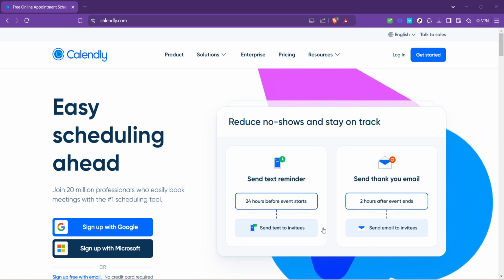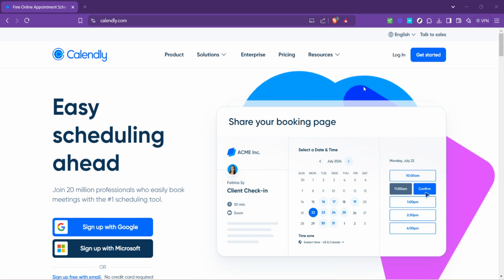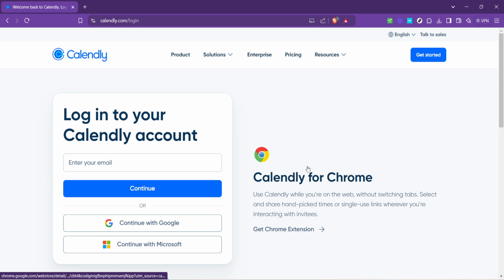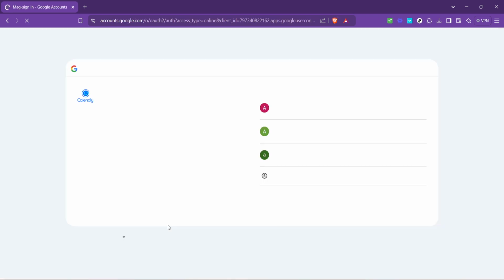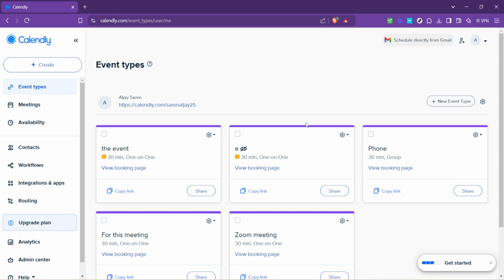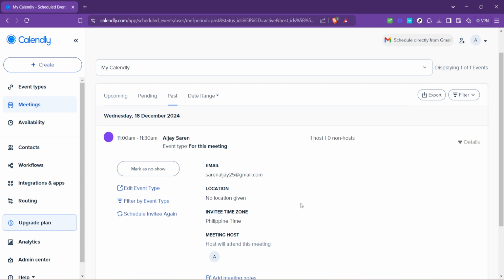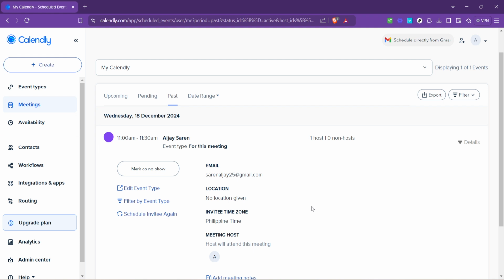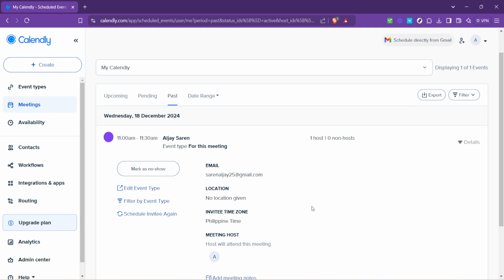How to Reschedule Calendly (Full 2024 Guide)